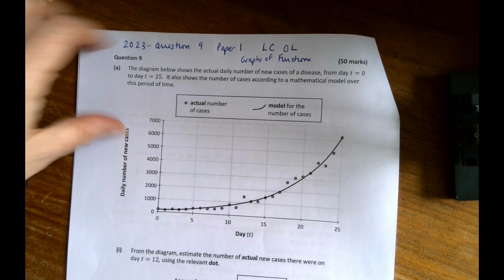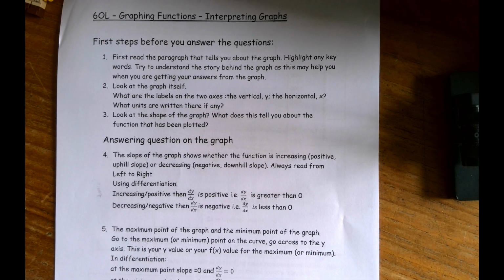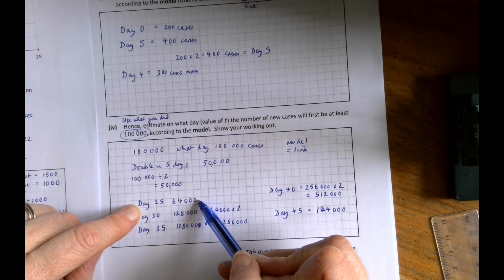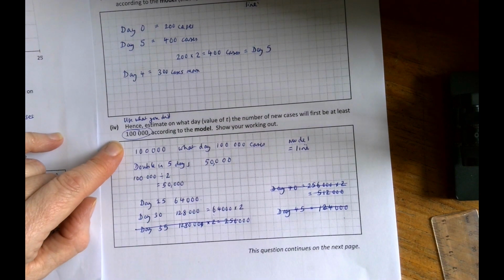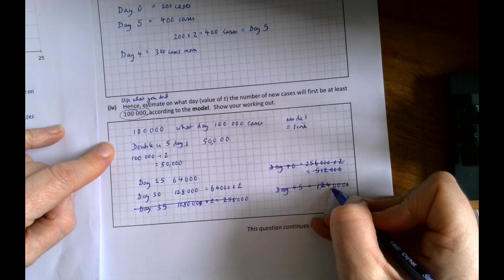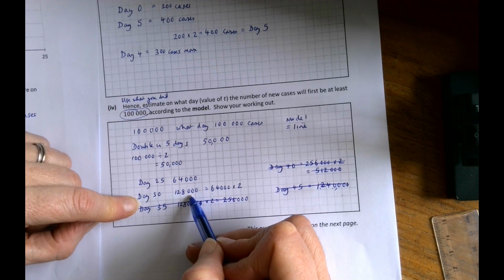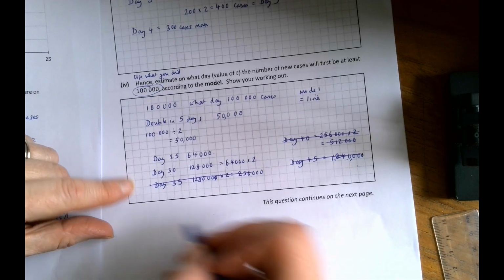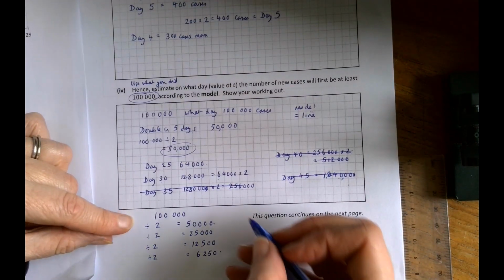LC OL Graphs and Functions 2023 Q9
Solutions to the 2023 Paper 1 Q9 question on Graphs and Functions